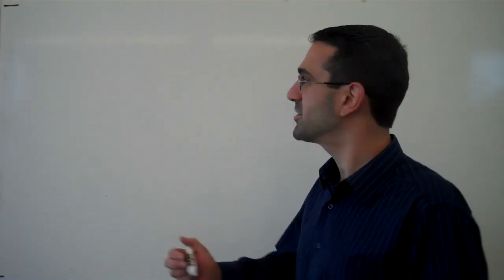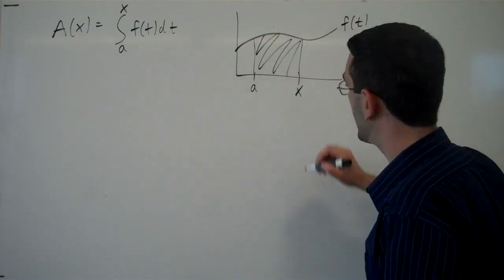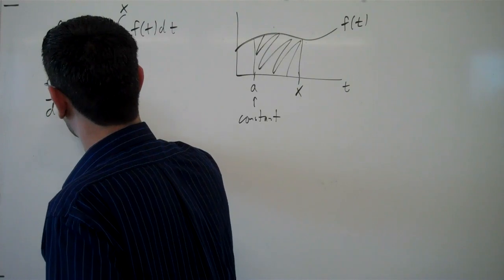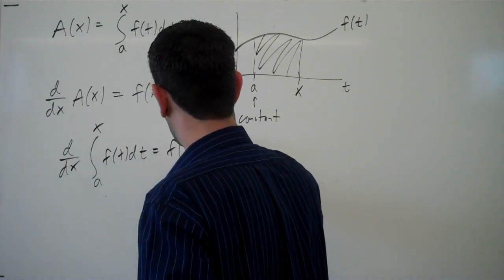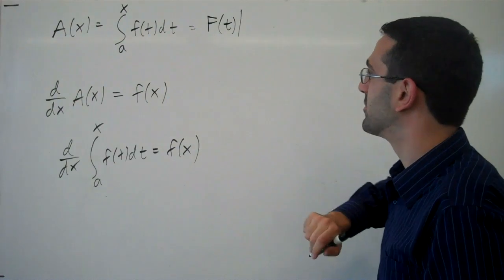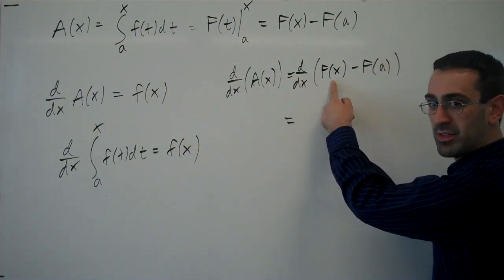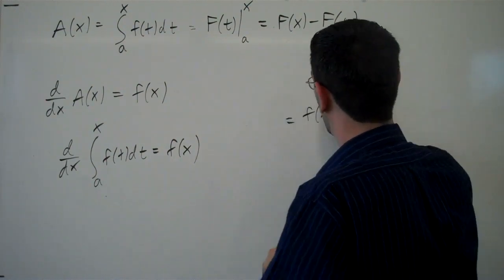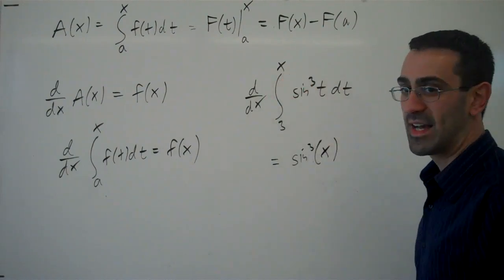Fundamental Theorem basic case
Taking the derivative of the integral using Fundamental Theorem.  This is the basic case